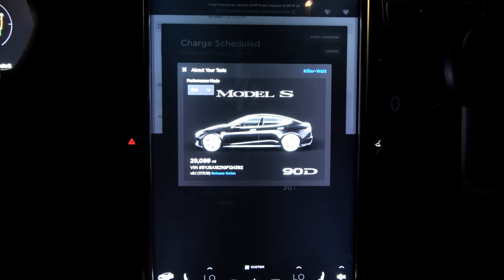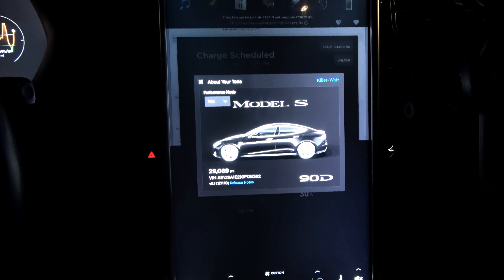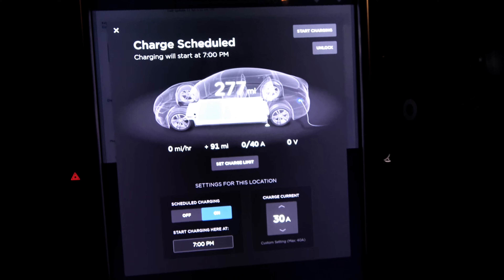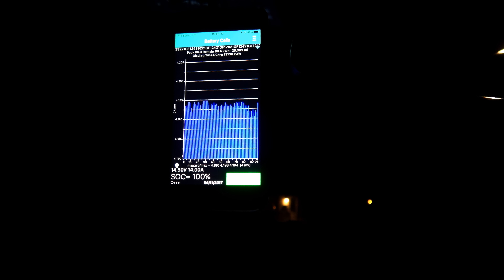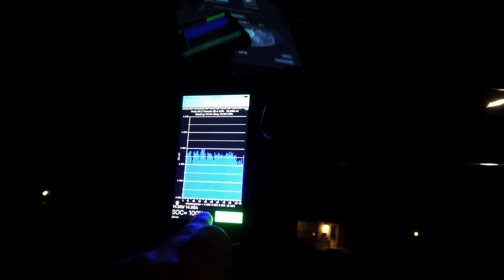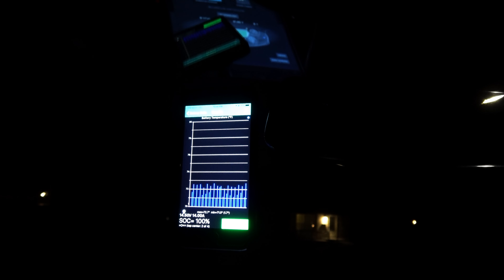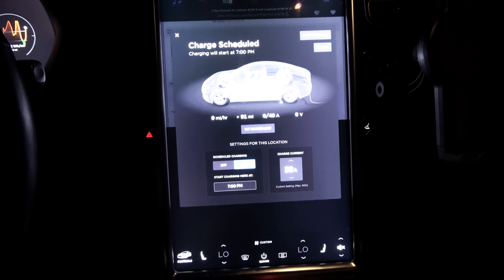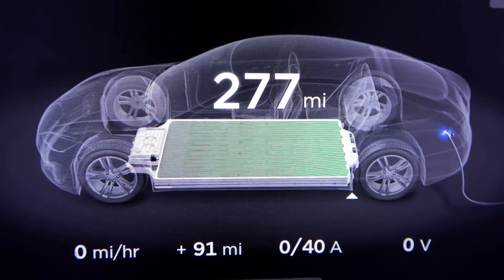Tesla Model S 90D: Rated Range Degradation 29000 Miles 56 Weeks Ownership W/Chart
The pack is a bit colder this time around. Though only dropped one rated mile to 277, though, on the other hand, balance of the pack has improved. Car reports a total pack capacity lower then the last test.